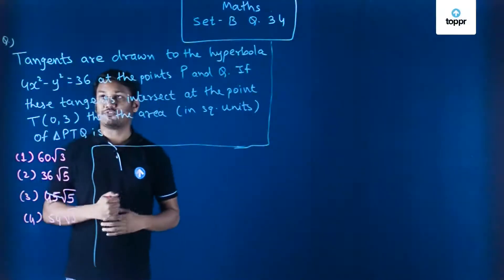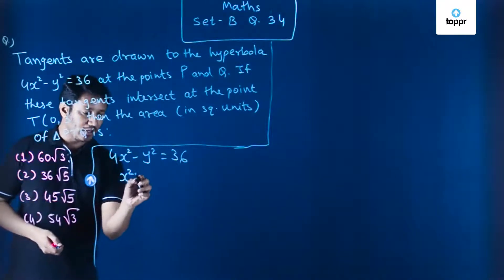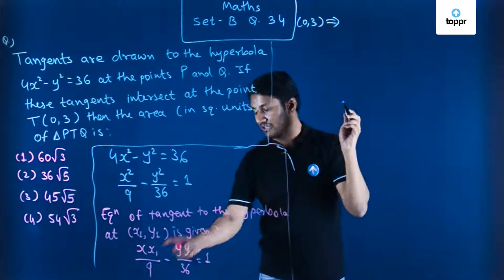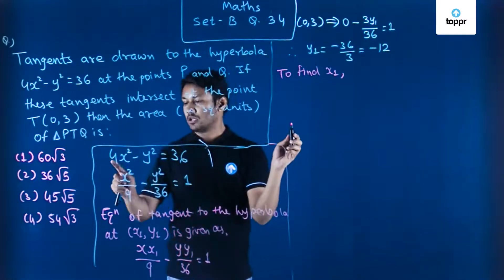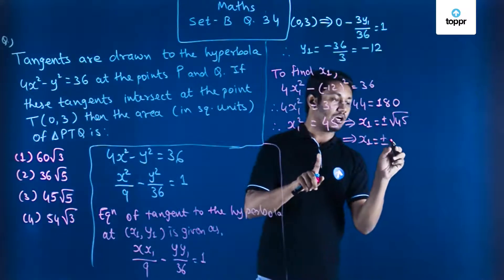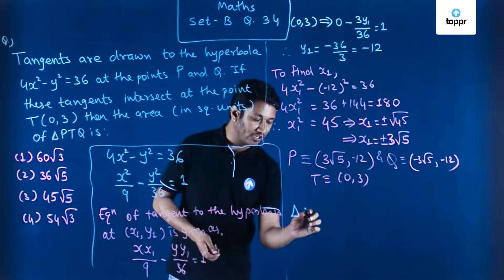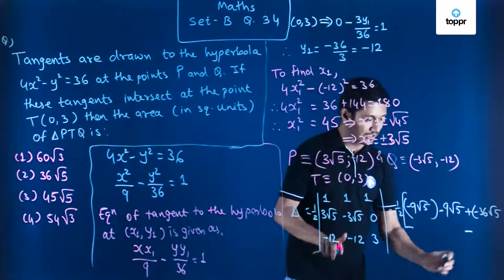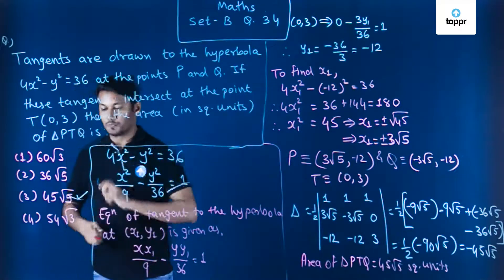JEE Mains 2018 PBT Maths Set-B Q34 Video Solution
Find the video solution of JEE Main 2018 PBT Maths Set-B Q34 by Vicky Sir (Maths Expert)
Check link below for more: